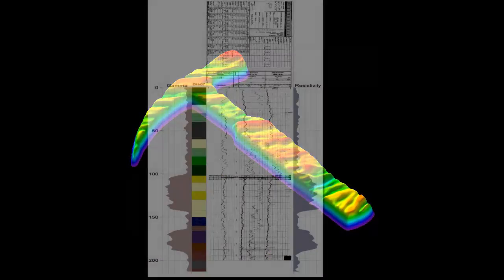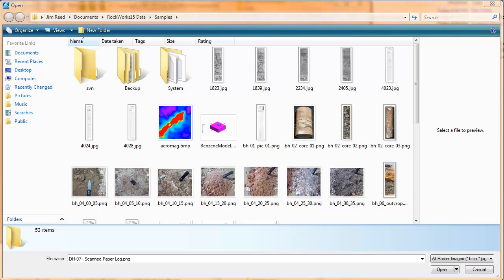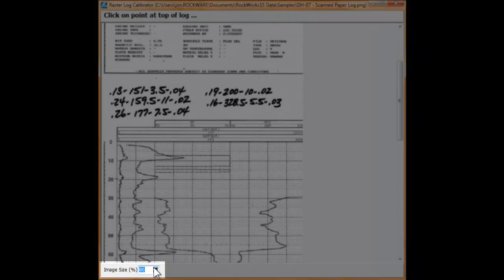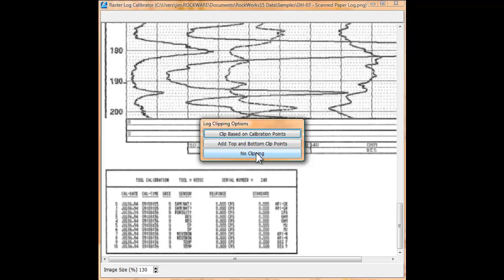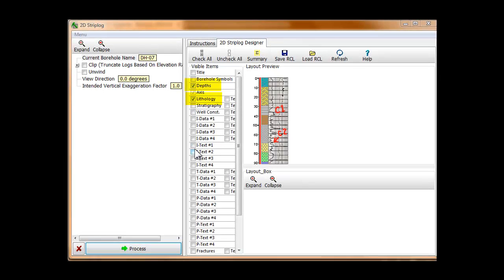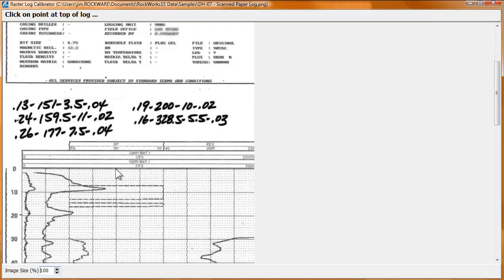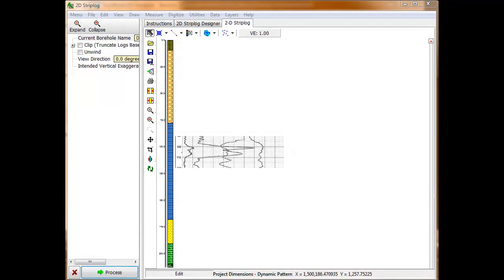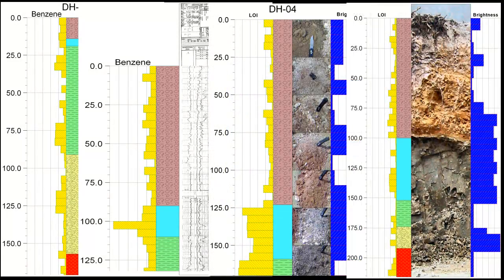(RTR 3.1.8) Depth-Registering Raster Logs & Other Images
Detailed, step-by-step, instructions for depth-registering raster (scanned) logs and other images (bitmaps) for inclusion within RockWorks 2-D and 3-D striplogs.